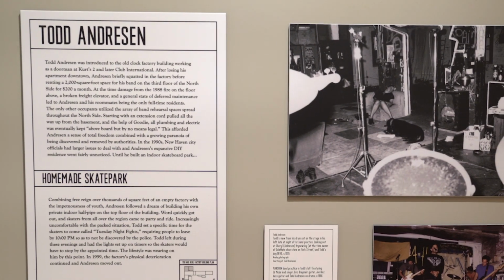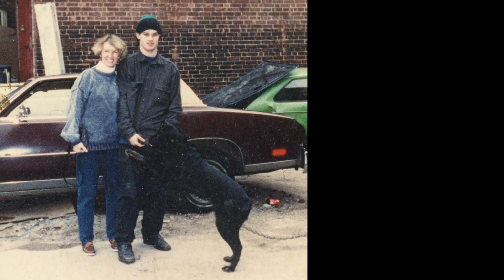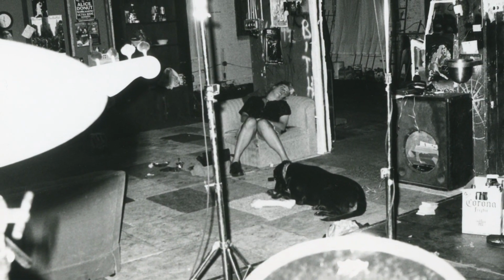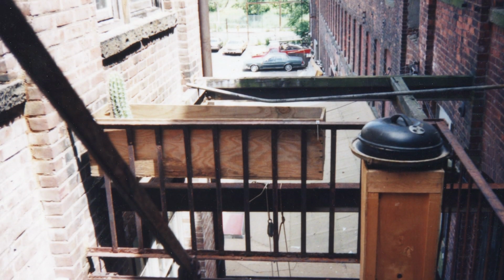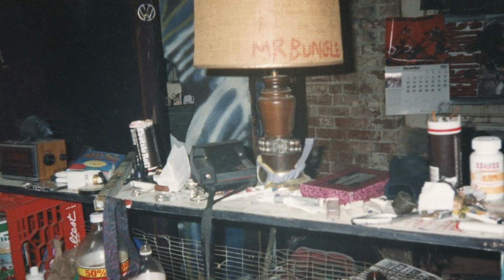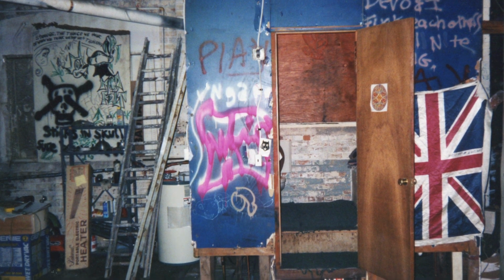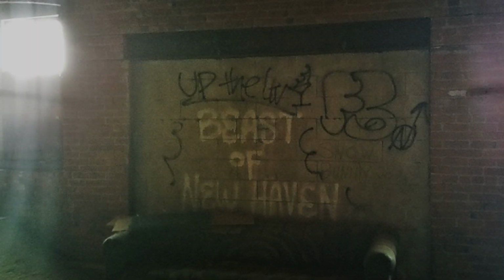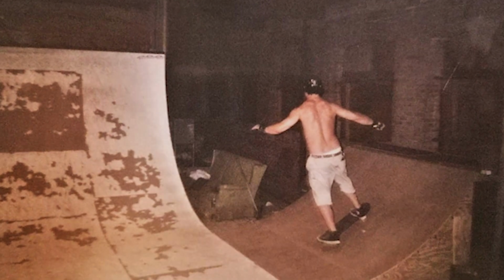FACTORY Weekly ep. 8 - Todd’s Hidden Skate Park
In the 1990s, Todd Andresen and his bandmates built a hidden loft and practice space on the old factory’s North Side. Being the only full-time resident, Todd took advantage of youth and having access to thousands of empty square feet. He built a secret half-pipe at the top of the building that attracted skaters from across the region.

New Haven Museum presents a What Were We Thinking Films series:
FACTORY weekly
A 10-week dive into the underground, postindustrial history of the New Haven Clock Company Factory
with “FACTORY” exhibit curator Jason Bischoff-Wurstle.
Featuring new archival photos and documentary footage.
Can’t make it to the museum? We’re bringing the exhibit to YOU.